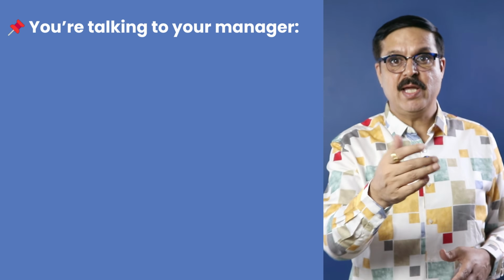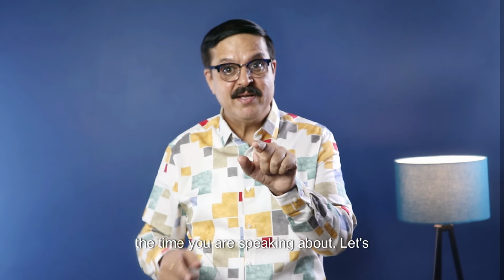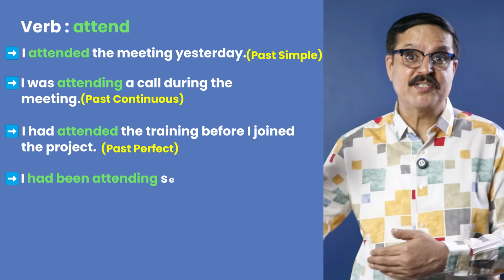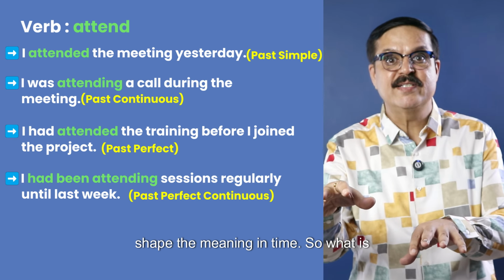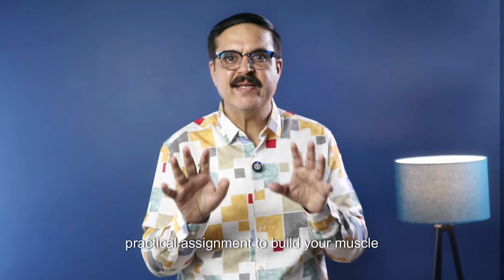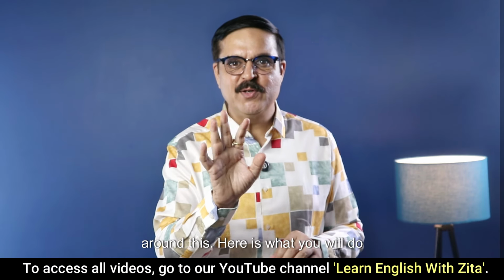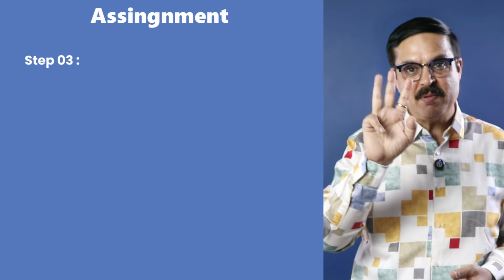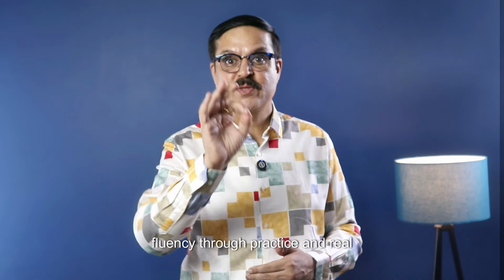The Hidden Rules of Verbs & Tenses | Day 8- Basic English Grammar Course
Confused about using correct verbs and tenses while speaking English at work?

In this video, you will learn the hidden rules of verbs and tenses so you can speak fluent and confident English in professional situations.

Watch our 18-minute FREE Training For Working Professionals.

This lesson is specially created for working professionals who understand English but hesitate because of tense mistakes while speaking.

This video is Day 8 of our 10-Day Basic English Grammar Course, designed to fix one of the biggest problems that affect spoken English fluency at the workplace. Stay till the end to gain clarity and confidence.

• Simple explanation of verbs and tenses used in spoken English
 • How to choose the correct tense while speaking in meetings and calls
 • Common verb and tense mistakes professionals make daily
 • Practical workplace sentence examples for better communication
 • How correct tense usage improves fluency, accuracy, and confidence

After this lesson, you will stop translating in your mind and start speaking English more naturally at work.

If you want to speak correct and fluent English at your workplace, follow the complete course in sequence.

BASIC ENGLISH GRAMMAR COURSE – 10 DAY SERIES

This video is Day 8 of a structured grammar course designed for professionals who want to speak English confidently in meetings, interviews, presentations, and daily office conversations
Day 1 – Learn Correct Pronunciation & Speak Like a Pro

Day 2 – Don’t Confuse These! Phrase, Clause & Sentence

Day 3 – Master 4 Types of Sentences Easily

Day 4 – Master Basics of Parts of Speech Easily

Day 5 – Subject-Verb Agreement Made Simple

Day 6 – A or An or The? Learn How to Use Articles

Day 7 – Master Nouns & Pronouns Easily

Day 8 – The Hidden Rules of Verbs & Tenses

Day 9 – Stop Mixing Adjectives & Adverbs

Day 10 – Master Conjunctions & Prepositions Easily

This course focuses on grammar that directly improves spoken English and professional communication.